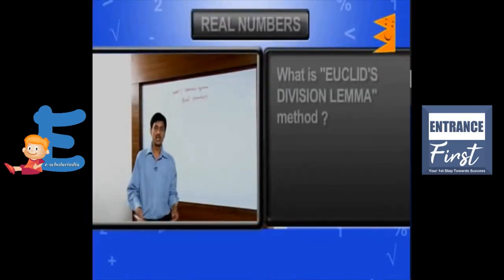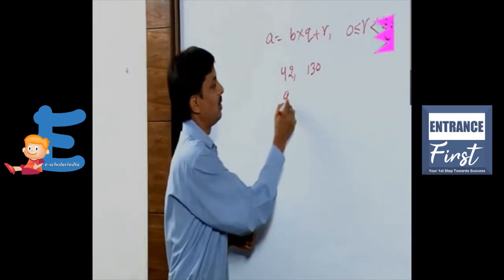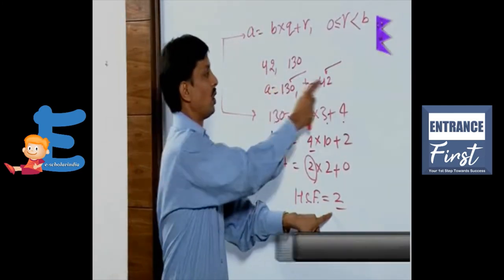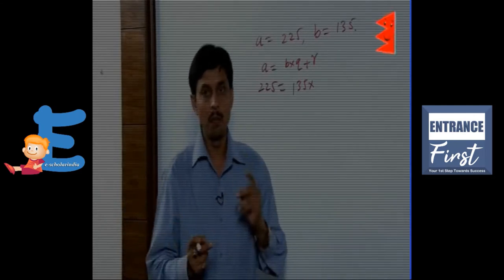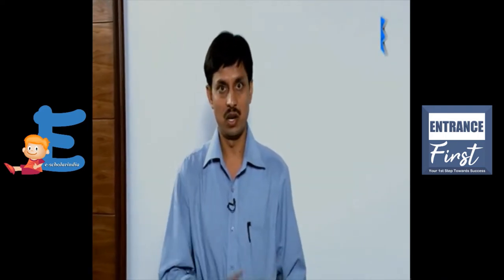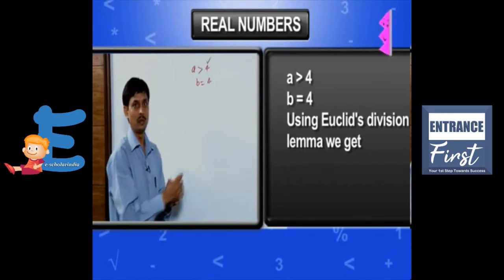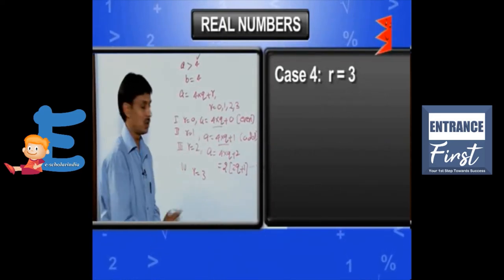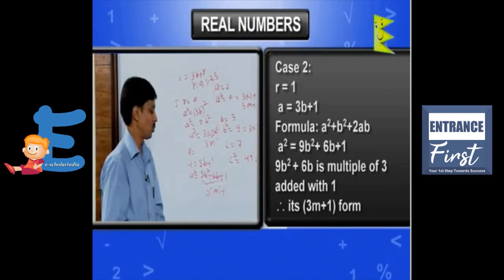CBSE Math Class 10 - Chapter 1: Real Numbers - Part 3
CBSE / ICSE / State board class 10th Math, Chapter 1 | Real Numbers | Free Solutions | Study Notes | Question and Answers | Chapter Summary

This Video - Euclid's Division Lemma

Chapter Video Index:
1. Real Numbers
2. Fundamental Theory of Arithmetic, Number Ending With Zero Example
3. Euclid's Division Lemma
4. Revision